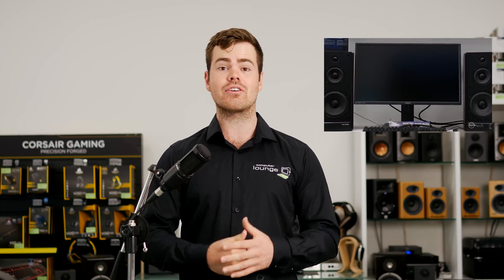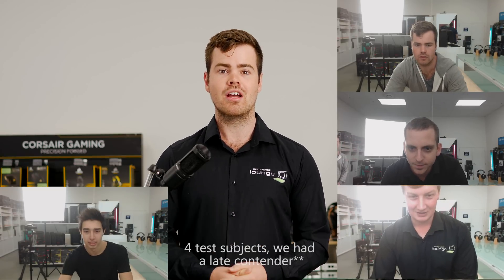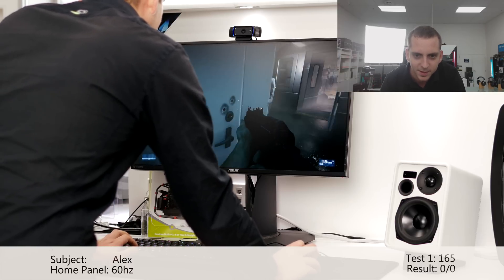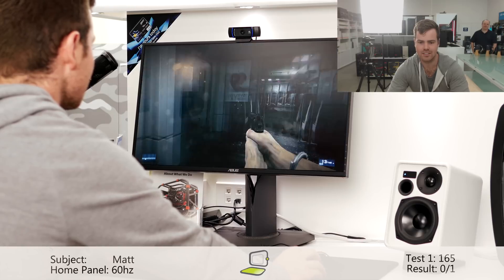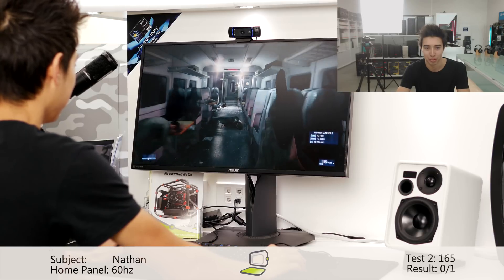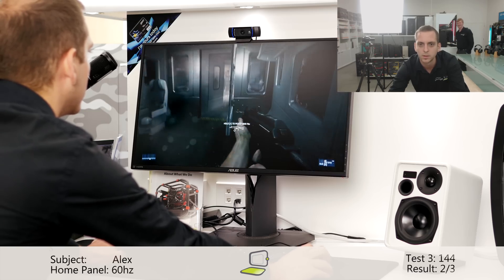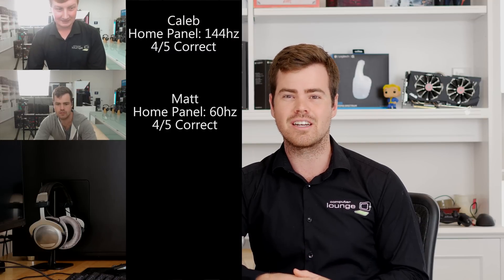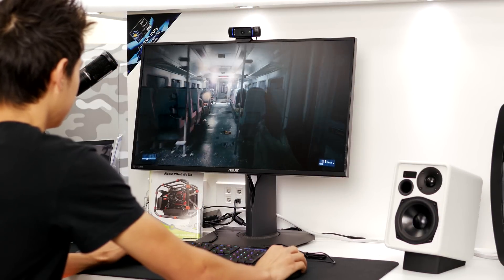Tested: Can You Tell the Difference Between 144 and 165hz?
We test whether you can actually tell the difference between 144 and 165hz.

Music for this video is provided by TwistintheSwing - a local NZ band. They're truly awesome and if you appreciate the music check out their website for gig and album info

Sound effects:
Frying pan impact